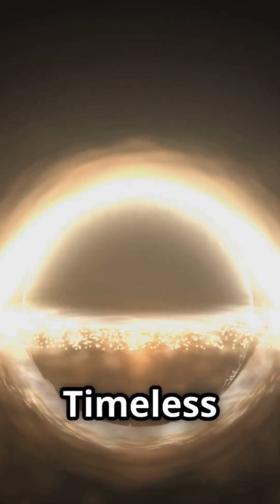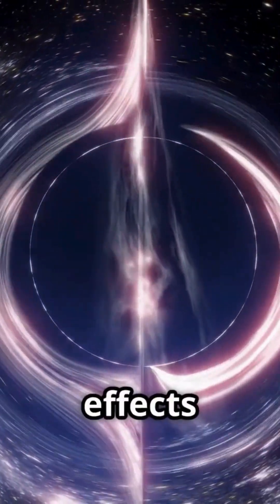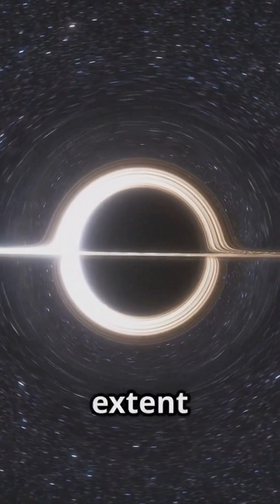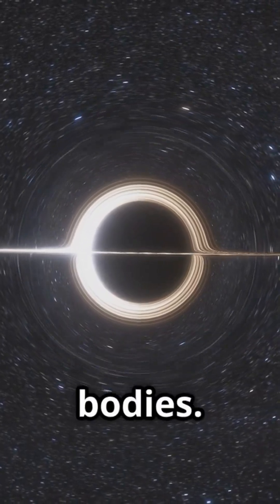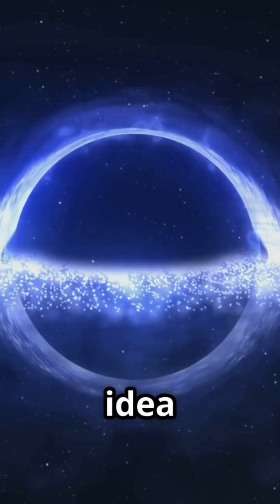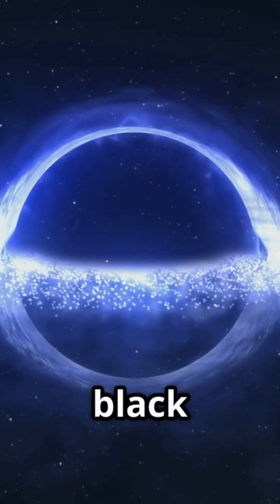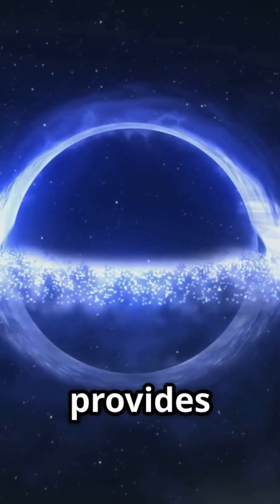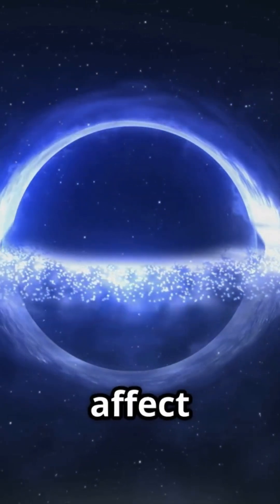Can Black Holes Let Us Time Travel Mind Blowing Space Theory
What if black holes aren’t just cosmic destroyers... but portals through time? 🕳️⏳ In this mind-bending 60-second short, discover how the extreme gravity of black holes could actually warp time — and maybe even allow time travel! Hit play and explore the craziest science behind space and time. 🔭